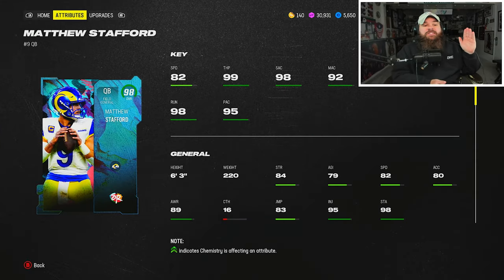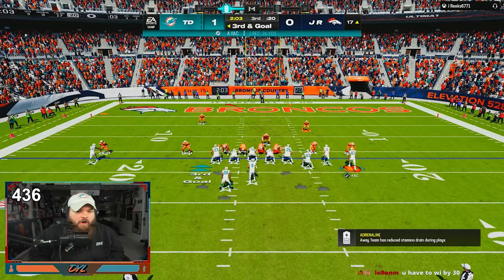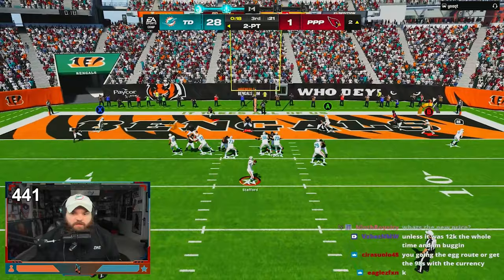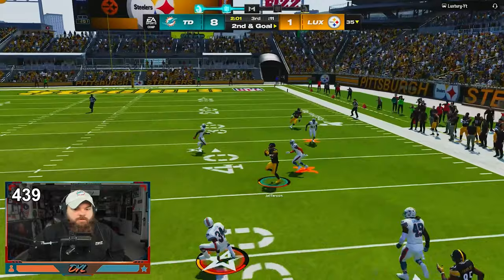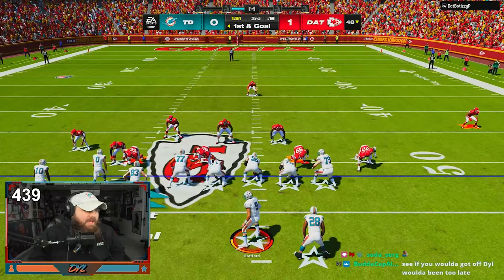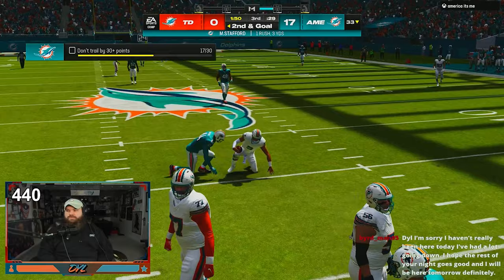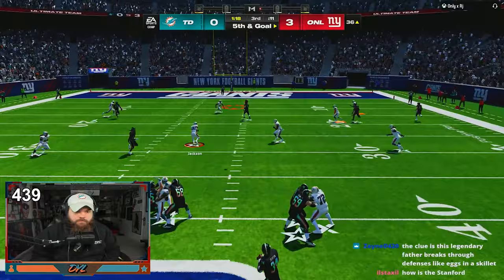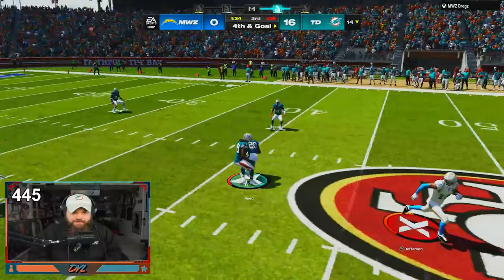Is *NEW* Matthew Stafford QB1???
In todays video I used NEW Sugar Rush Matthew Stafford!